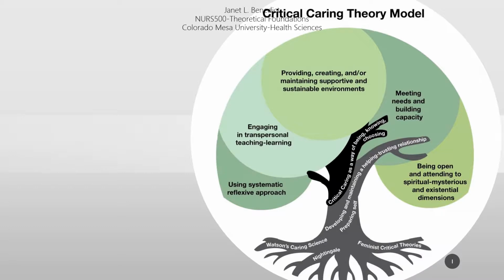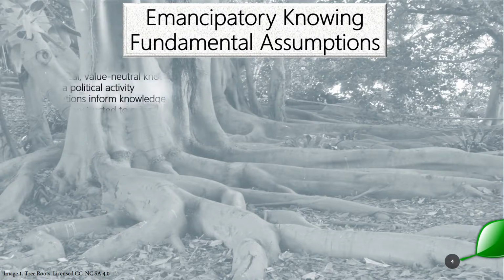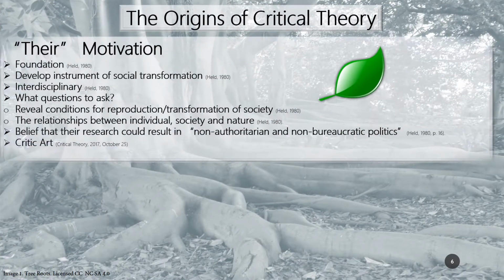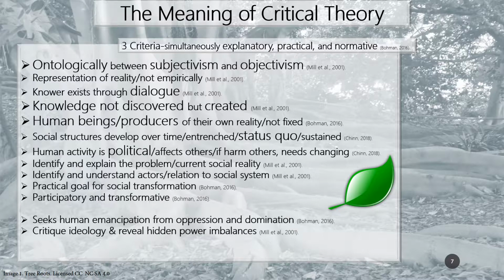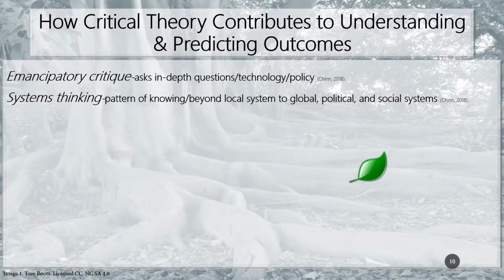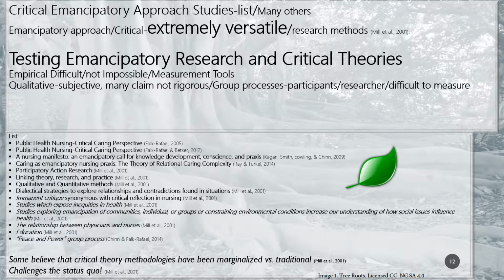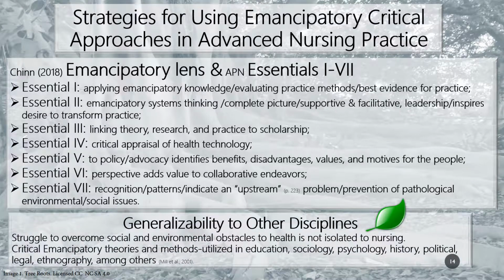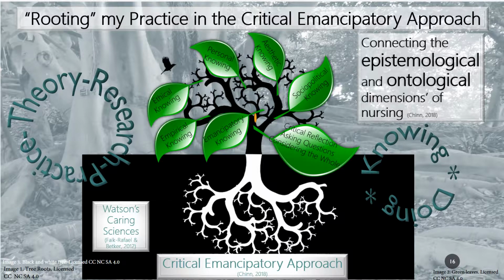Nurs500 The Critical Emancipatory Approach to Practice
This presentation explores nursing practice through an emancipatory critical approach. It also touches upon Falk-Rafael's Critical Caring Theory Model. This project sought to evaluate the broad philosophical perspective of critical theory as it relates to advanced practice nursing.